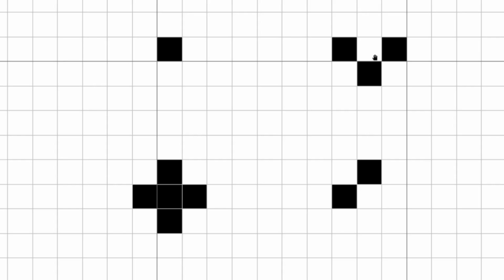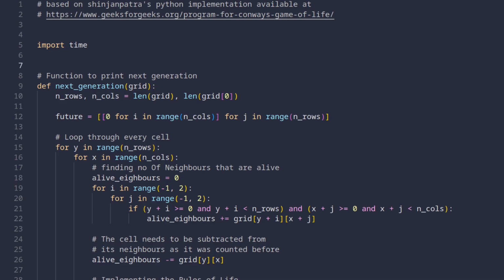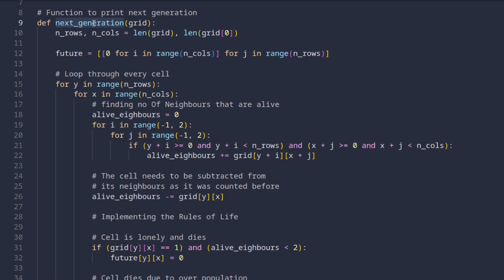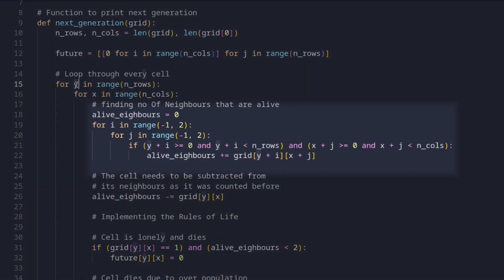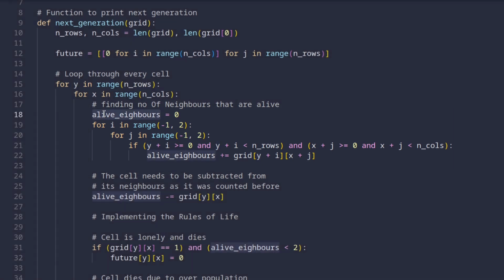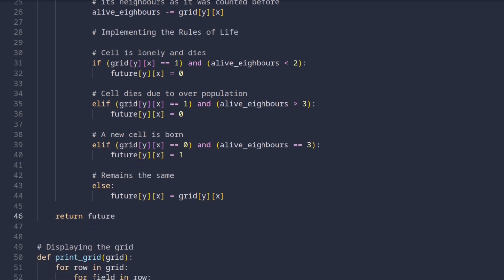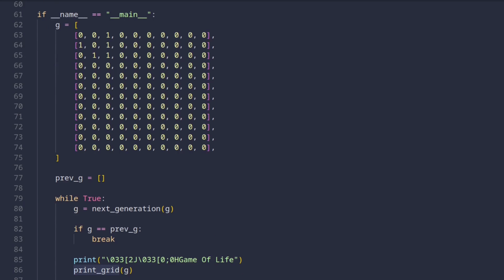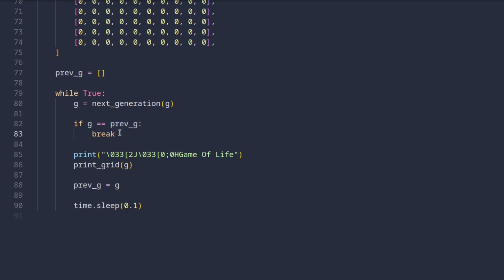Game of Life in 54 Lines of Python | Conway's Game of Life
In this video, let's quickly look at how a simple stupid implementation of Conway's famous Game of Life looks like in Python.